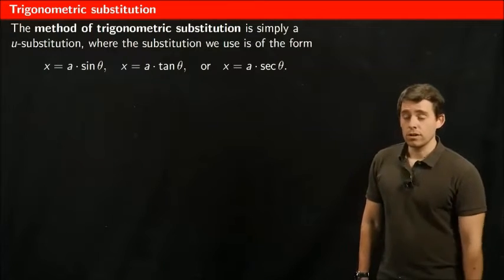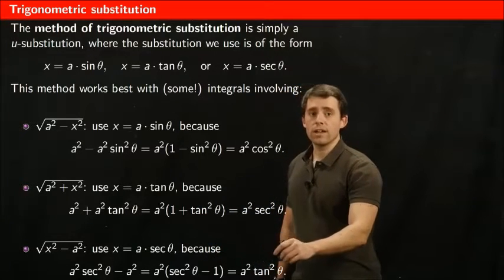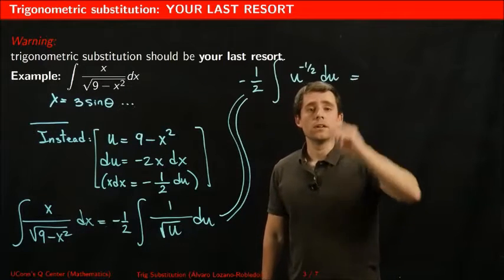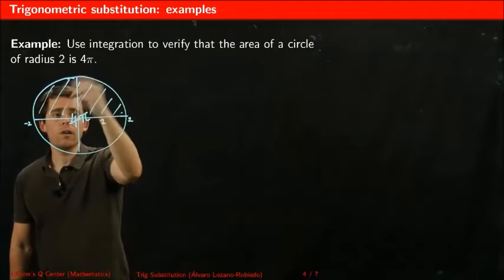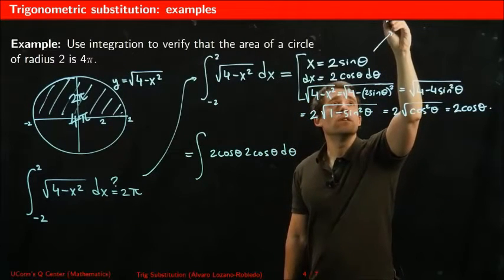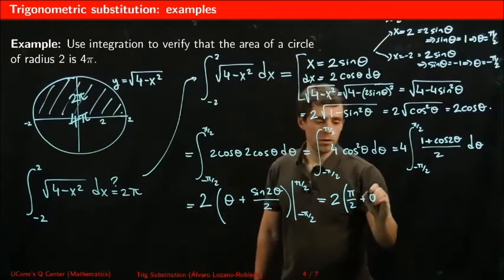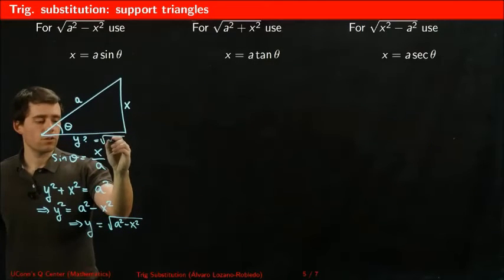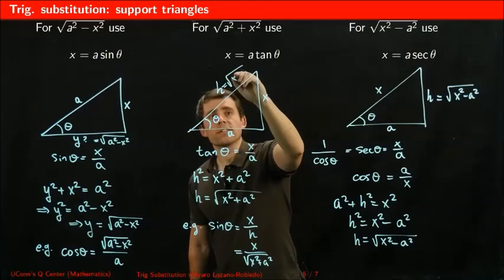Integration Techniques: Trigonometric Substitution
A production of UConn's Quantitative Learning Center.